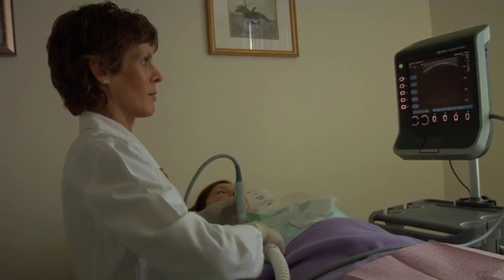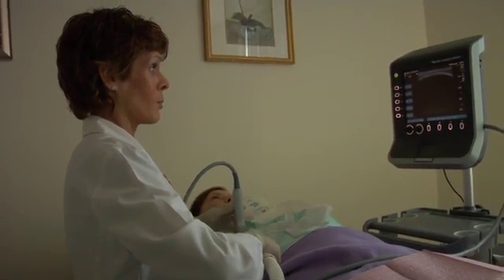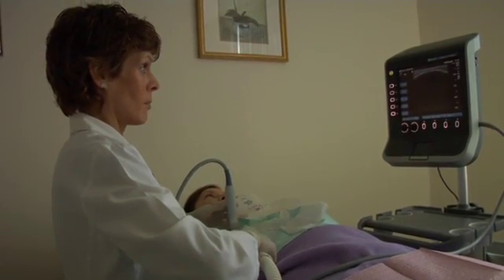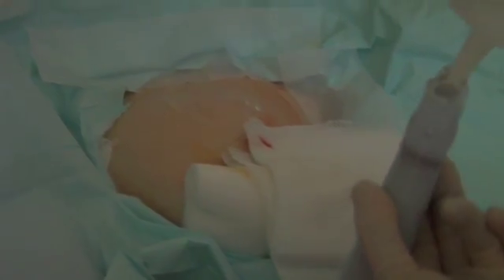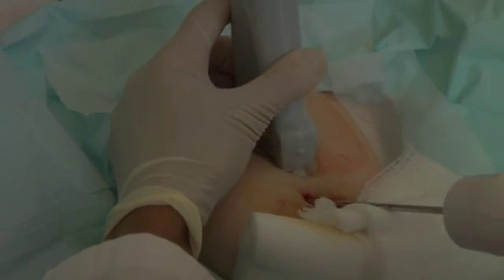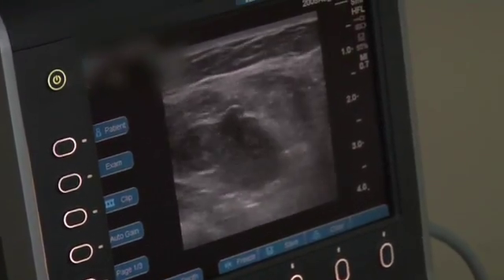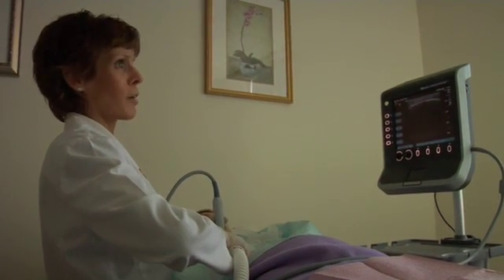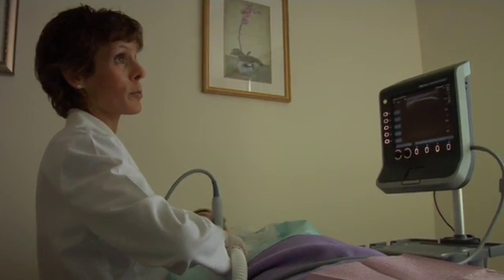Breast Imaging Using Sonosite Ultrasound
Dr Deanna Attai talks to our crew during a live procedure where we capture how she uses the system in real-time. Dr Attai also talks about the utility of portable ultrasound, why she chose Sonosite, and why portable ultrasound is important to breast surgery.